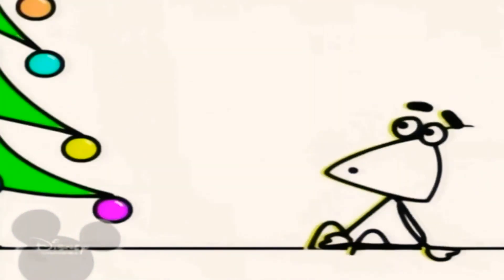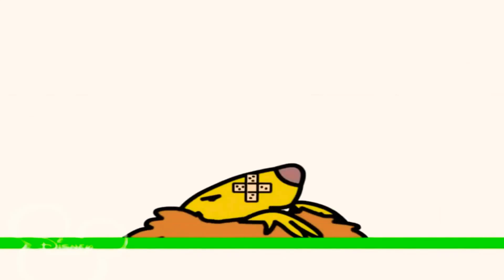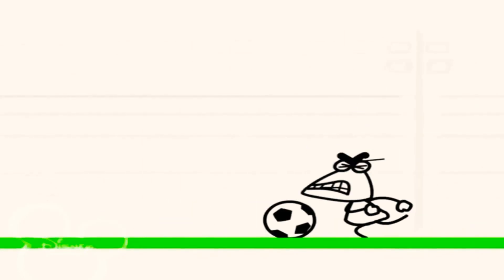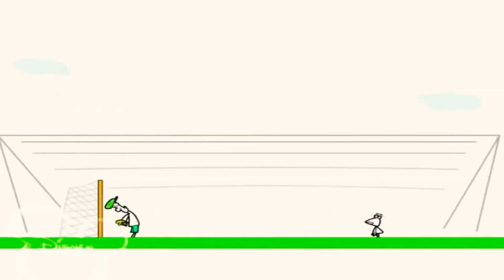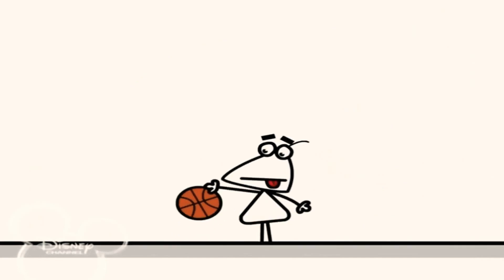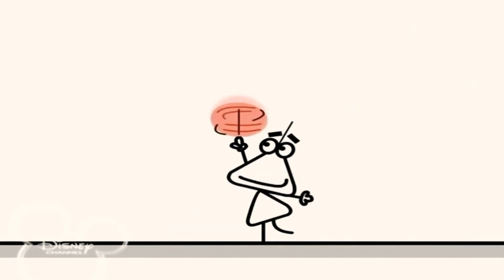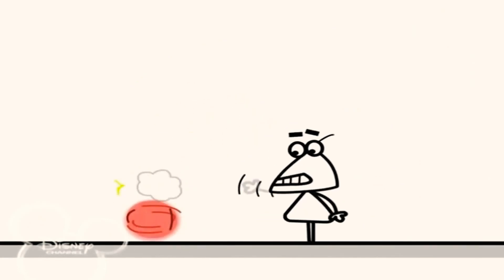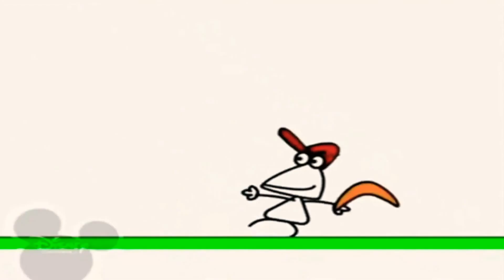22 лютого 2021 р.